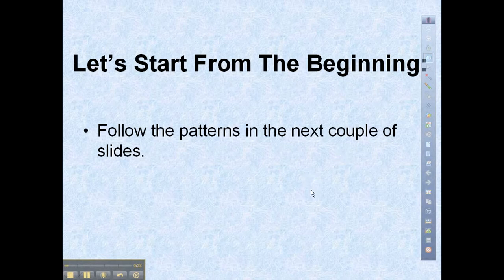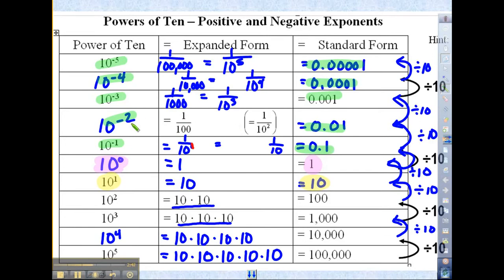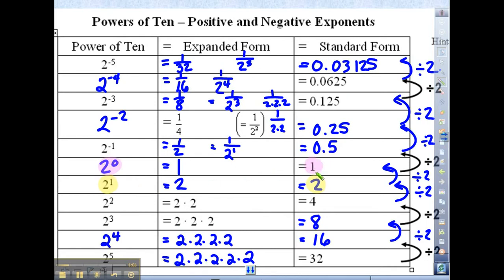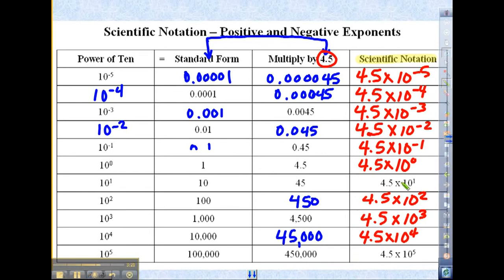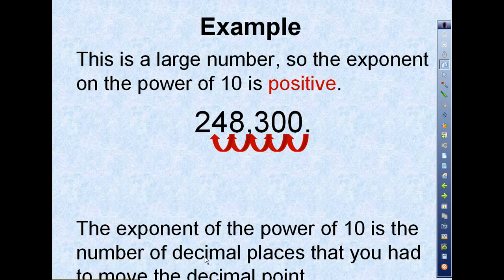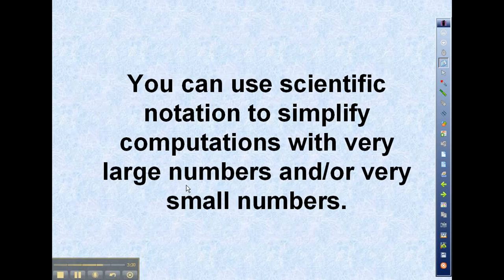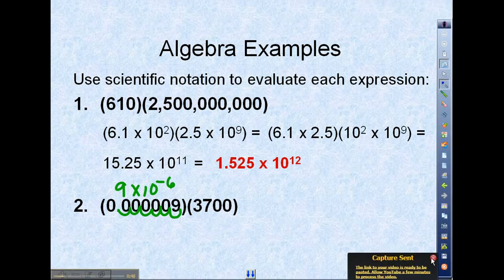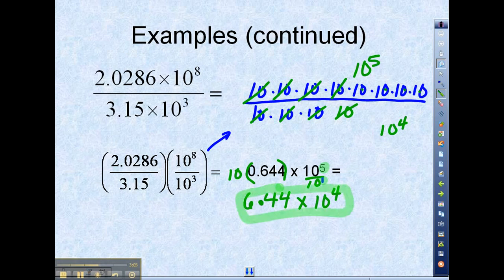Onlevel8 F Scientific Notation BBJH Tucker